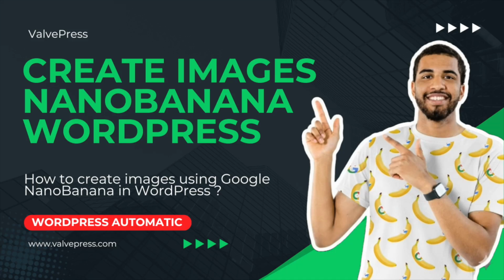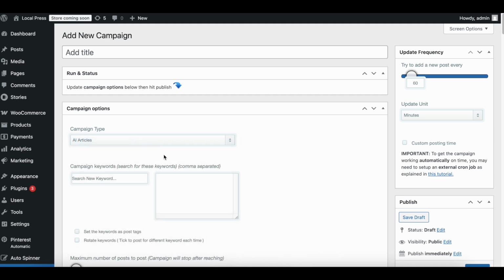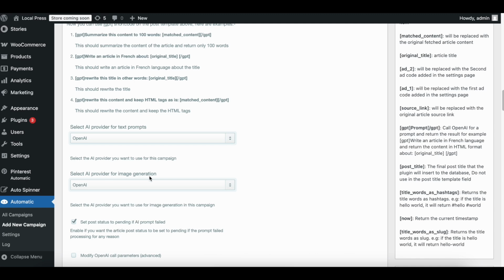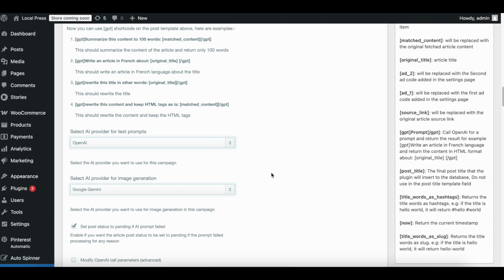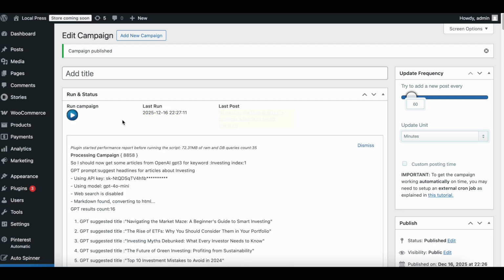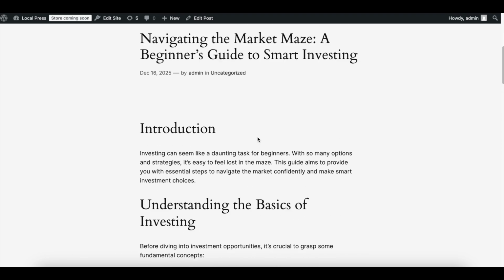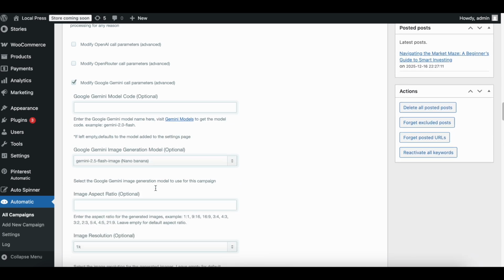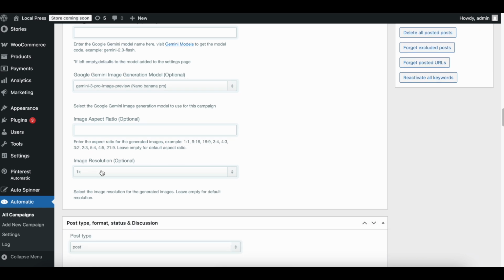How to use Google NanoBanana to Generate WordPress images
In this tutorial, we will learn how to use Google NanoBanana to generate images on WordPress

tutorial Link: